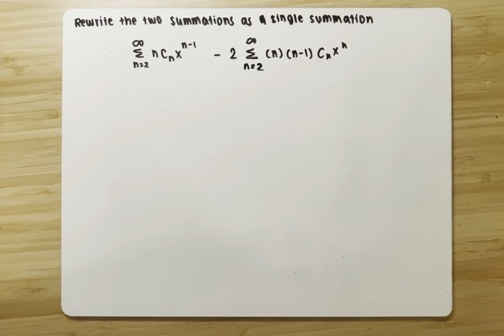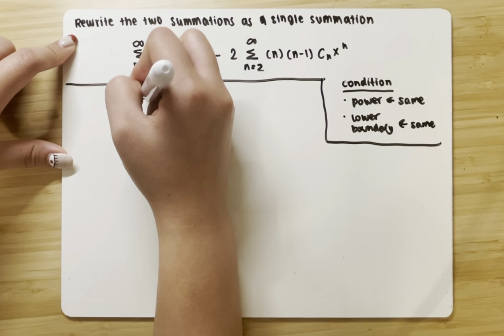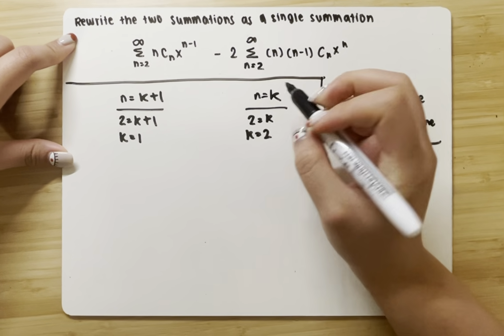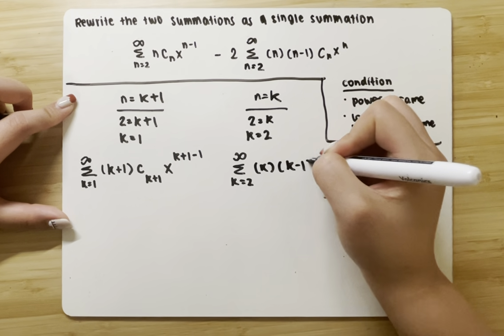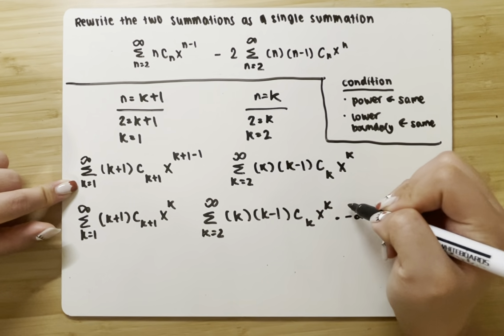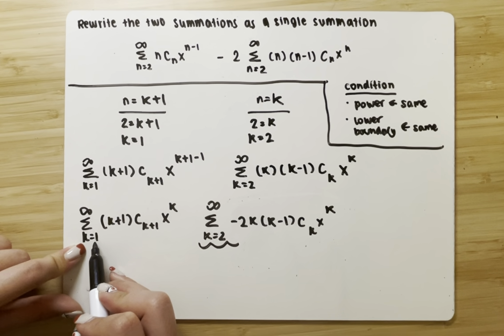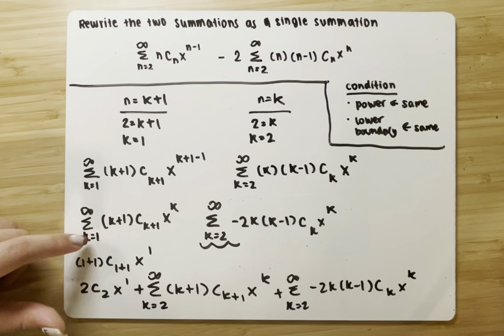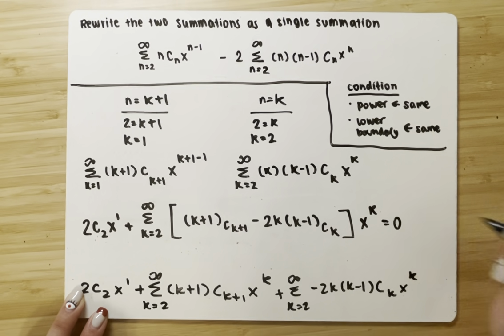Differential Equations | Rewriting Two Summations as a Single Summation